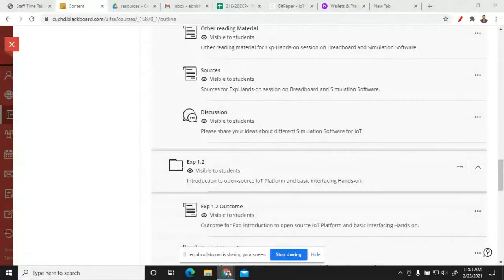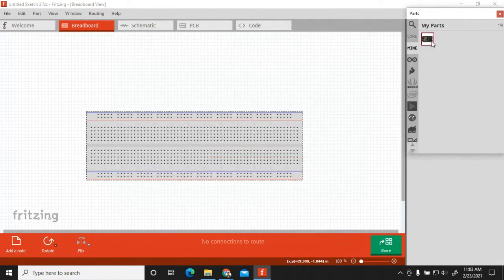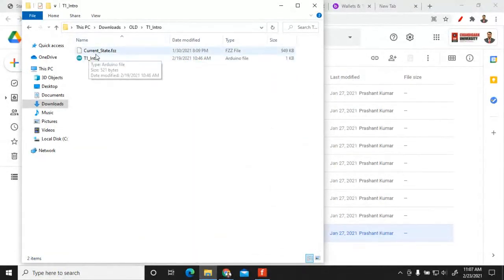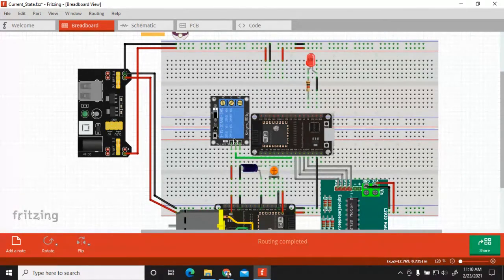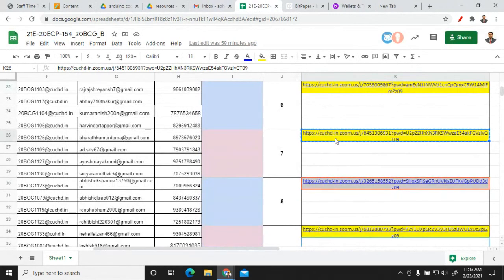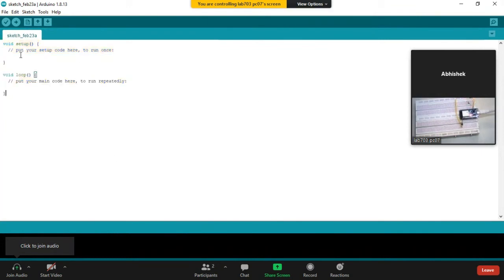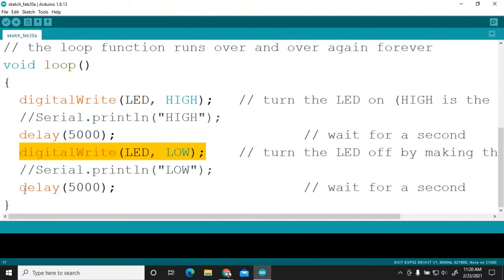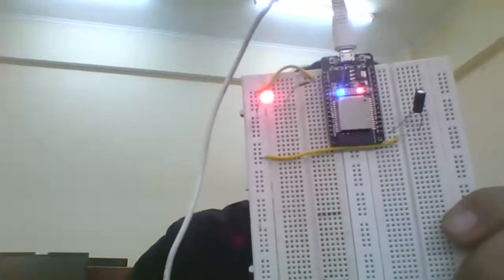IoT hands on session to understand the hardware and Software